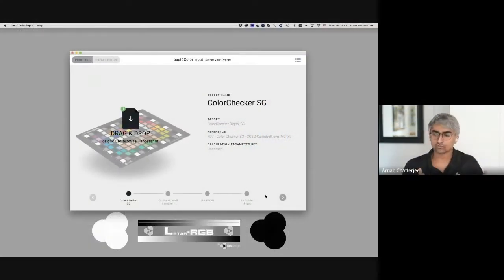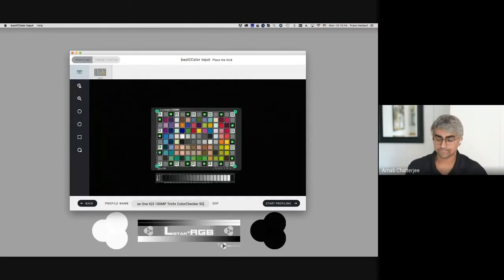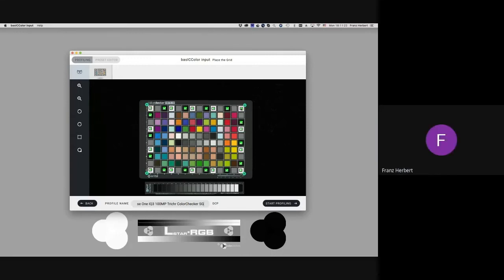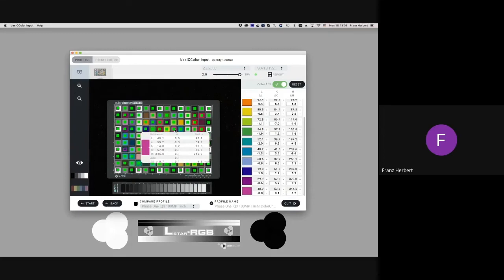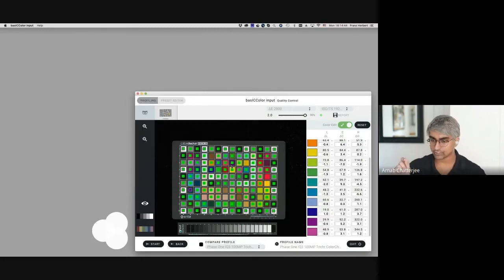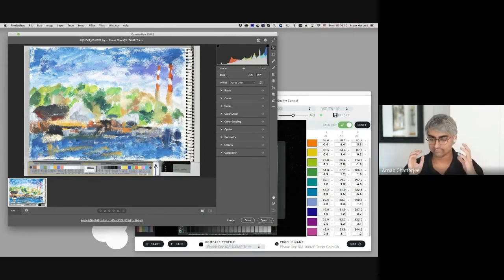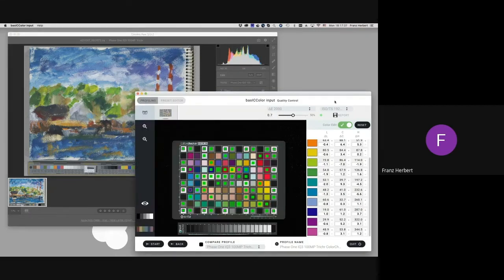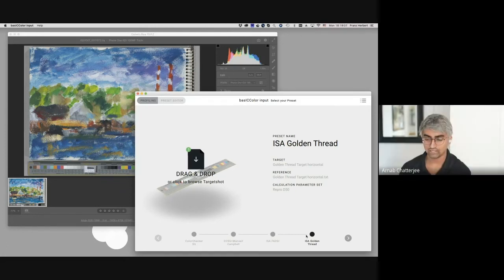basICColor Input 6 Software Demo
basICColor is one of the world's leading tools that enable users to achieve high-grade color accuracy. With robust features like spot color correction and multi-target or raw profiling, basICColor allows users to achieve color accuracy at exceptional quality.

Watch as DT Cultural Heritage Product Manager and Technical Specialist, Arnab Chatterjee discusses with basICColor's Lead Color Technologist, Franz Herbert the latest version of basICColor input and the importance of custom color profiling.

Chapters:
0:00 Introduction
0:48 Types of Color Profiles
1:55 Why Custom ICC Profiles are Important
7:00 How Flexible is basICColor
9:01 Basic Steps for Color Profiling
10:25 Live Demonstration of basICColor Input